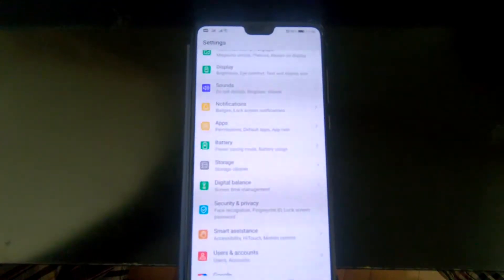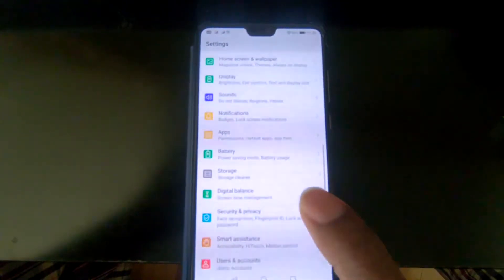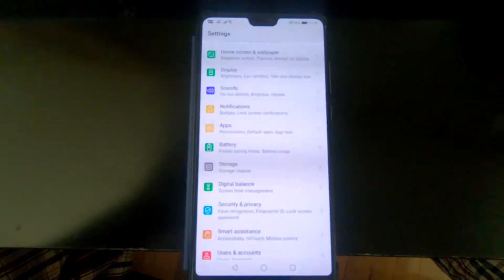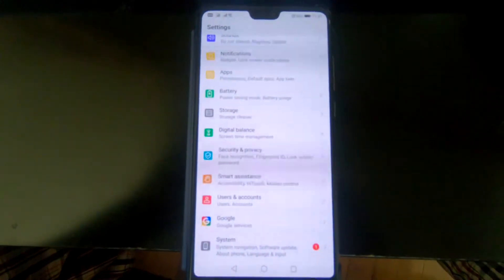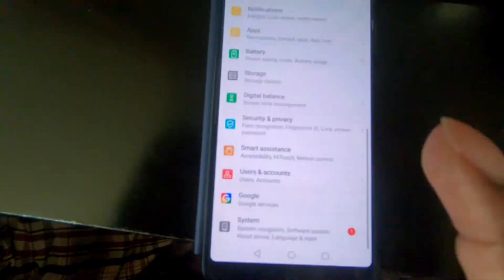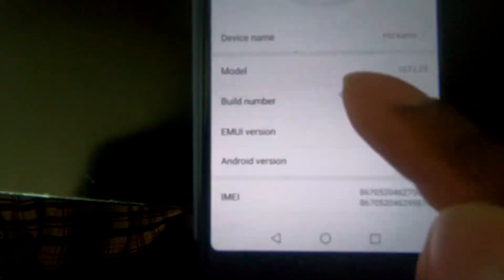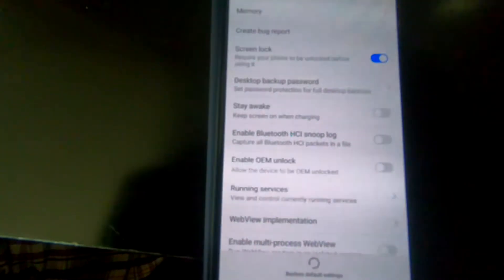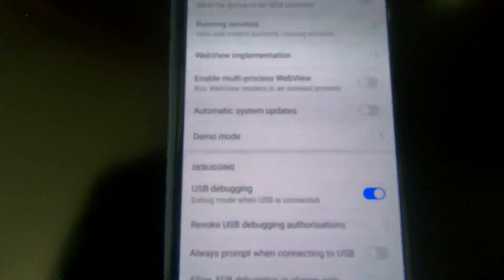WINDOWS 8.1 cant connect to HUAWEI P20, P10 phone : unable to see the phone's files via Windows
If you are unable to see the files when connecting your HUAWEI P20 phone (Android) to a windows PC. If restarting the phone or using the original USB cable failed, try enabling the "USB debugging" option after enabling the phone's "developer option" under the phone SETTINGS -- SYSTEMS.